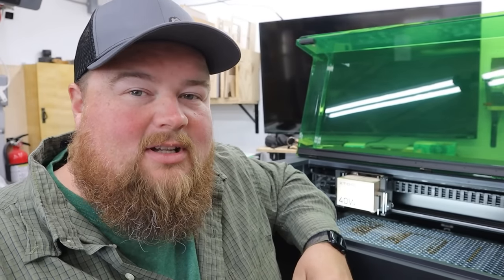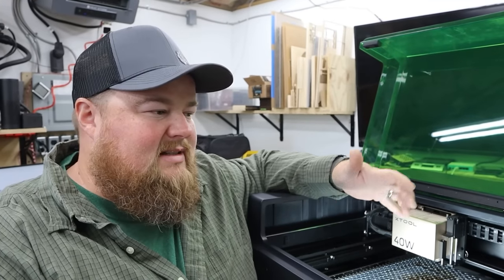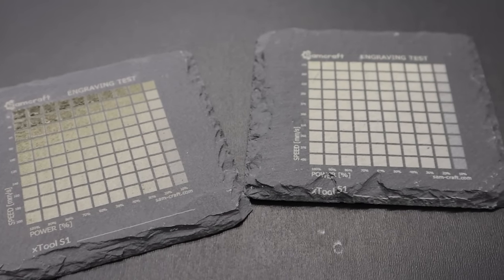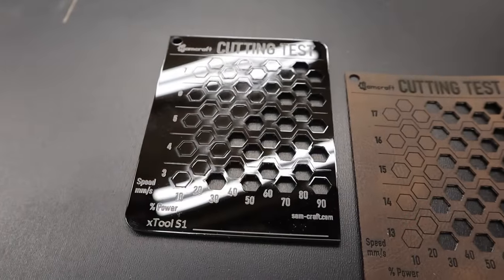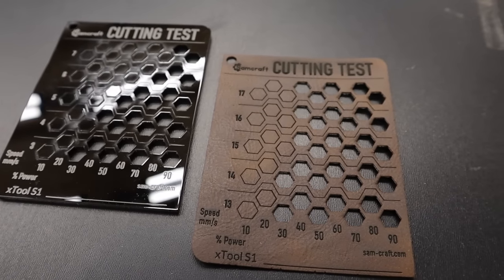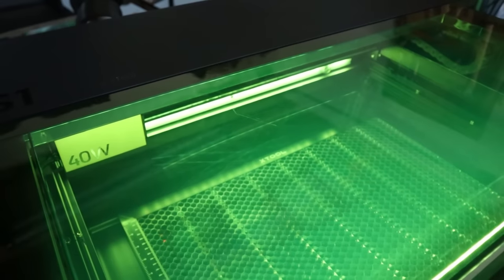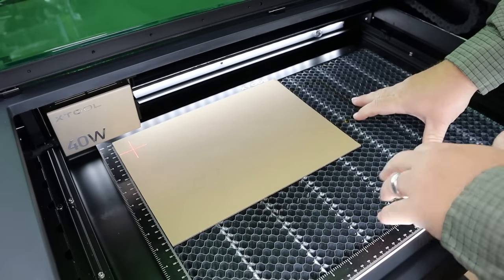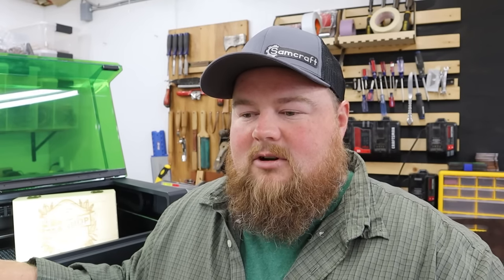ULTIMATE REVIEW: xTool S1 40w + Riser Base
In today's video I show you the latest laser from @xtool -- the S1 40 watt diode laser.

VIDEO CHAPTERS
0:00 - Intro
0:42 - Cinematic Dance Party
1:06 - Video Disclaimer
1:48 - Assembly: xTool S1 and Riser Base
3:26 - Machine Overview & Features
4:24 - Safety Features of the xTool S1
5:34 - ALWAYS Run Material Tests!
6:02 - Slate Engraving Settings
6:34 - Baltic Birch Plywood Cutting Settings
7:17 - Wood Engraving Settings
7:50 - Acrylic Cutting Settings
8:20 - Acrylic Engraving Settings
9:18 - Laserable Leatherette Settings
10:13 - Anodized Aluminum Settings
10:47 - Stainless Steel Settings
11:36 - How to Use Twin-Point Positioning with the xTool S1
14:55 - Noise Level of the xTool S1
15:38 - Riser Base for Tall Project Engraving
16:35 - What I DO NOT Like About the xTool S1
18:20 - xTool S1 Honeycomb Bed Problems
19:20 - Fume Extraction Pros and Cons
20:03 - One Last Complaint / My Wish for the xTool S1
21:26 - Should You Buy the xTool S1?
21:44 - Thanks for Watching!